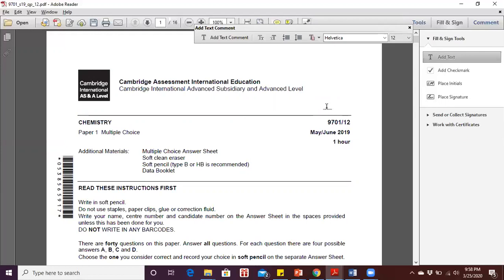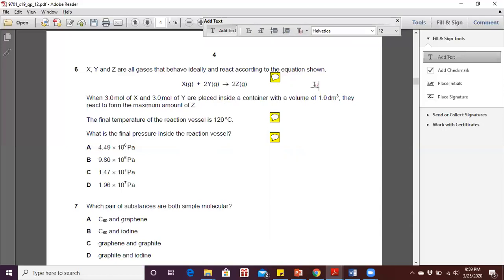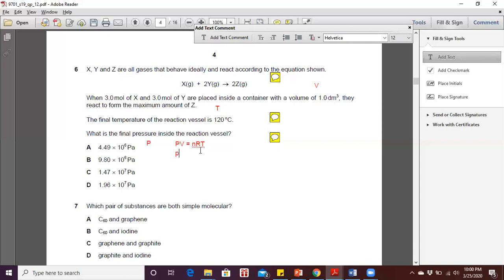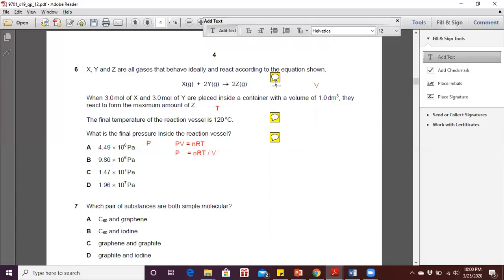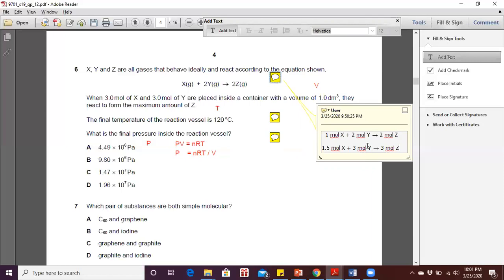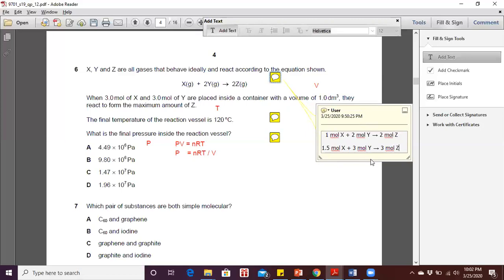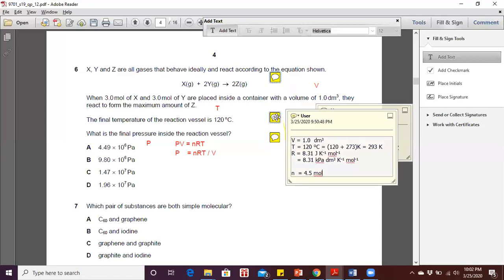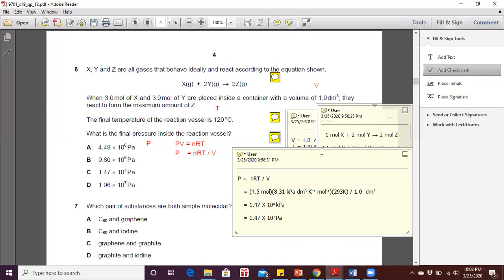A-Level Chemistry 9701/12, May/June 2019, Q6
X, Y and Z are all gases that behave ideally and react according to the equation shown.
X(g) + 2Y(g) → 2Z(g)
When 3.0 mol of X and 3.0 mol of Y are placed inside a container with a volume of 1.0 dm3, they react to form the maximum amount of Z.
The final temperature of the reaction vessel is 120 °C.
What is the final pressure inside the reaction vessel?
Answer: C. 1.47 × 107Pa